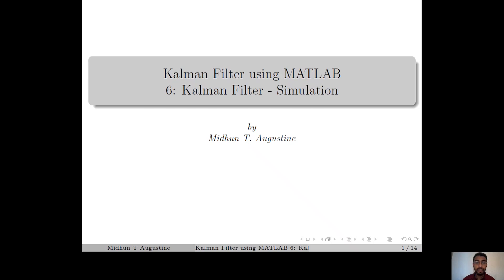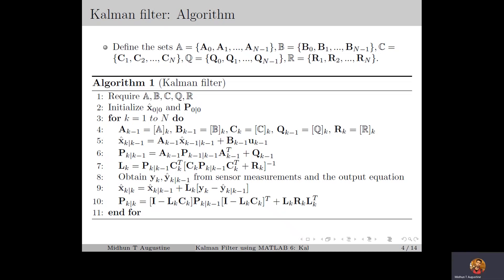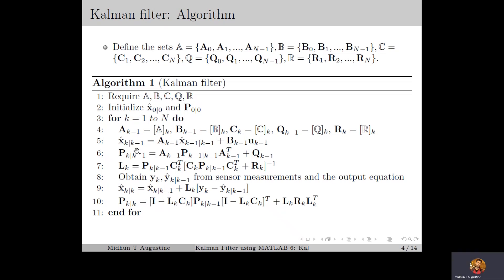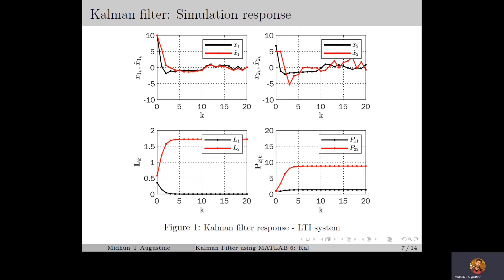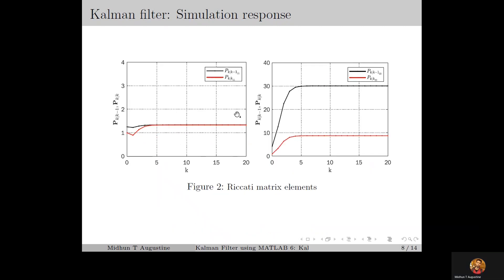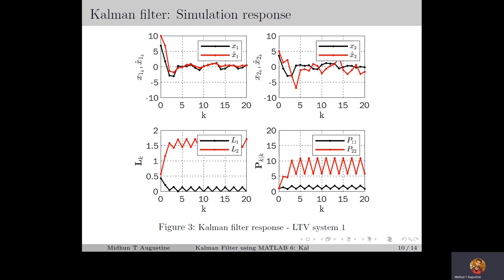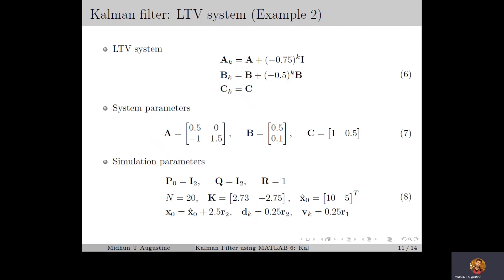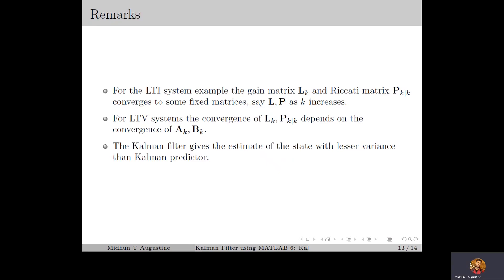6: Kalman filter - Simulation